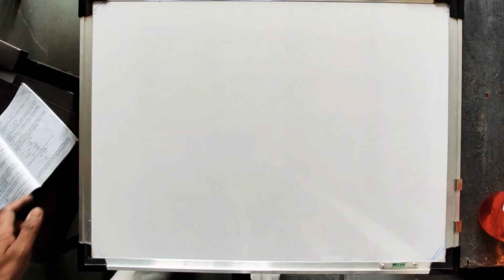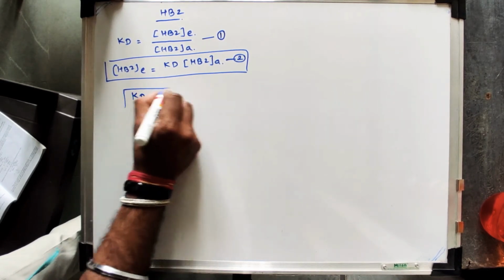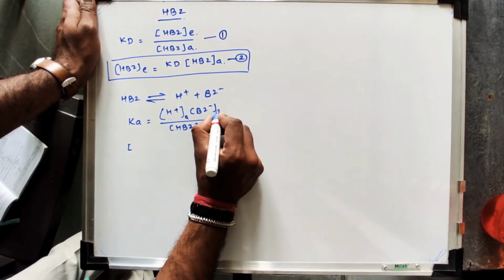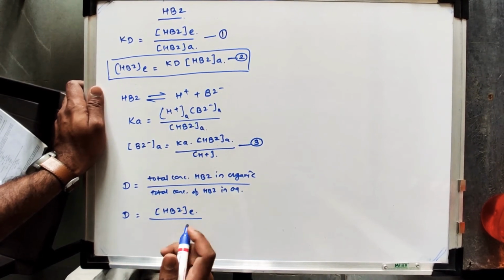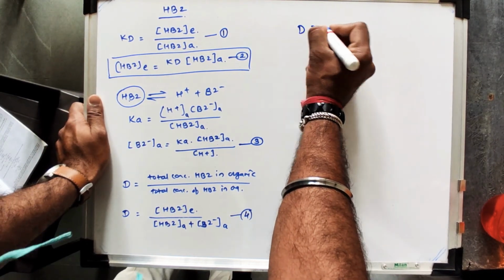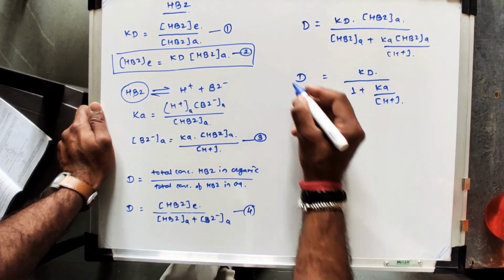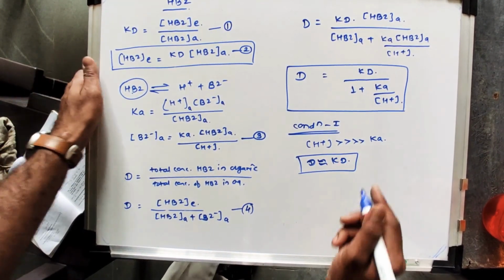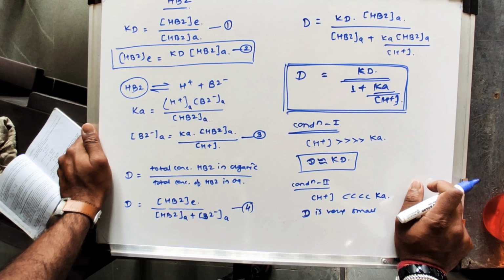Solvent Extraction 2 T.Y.B.Sc.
Relation between D and Kd